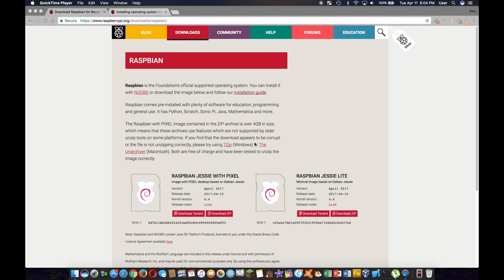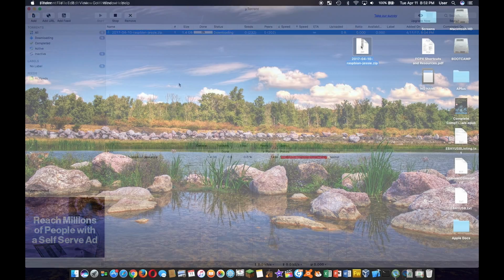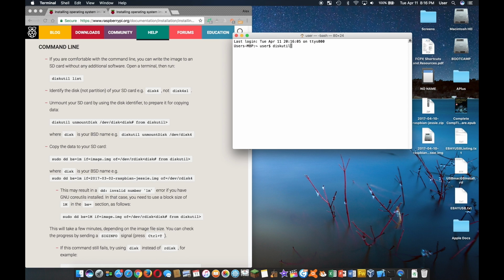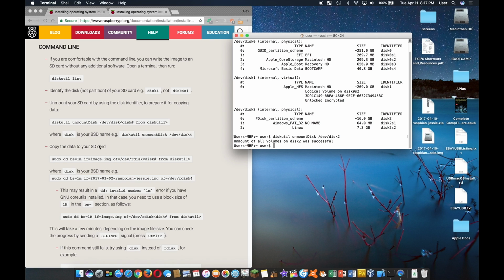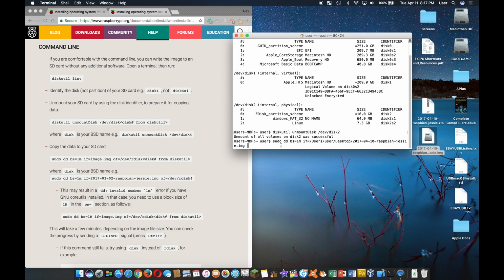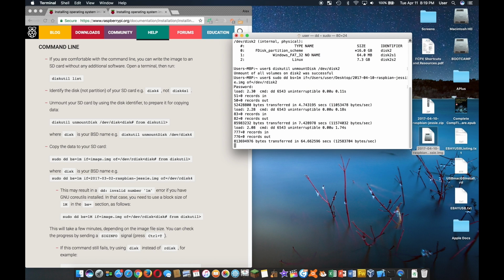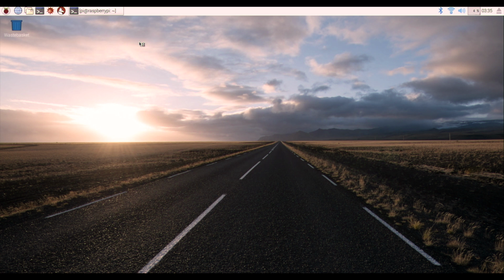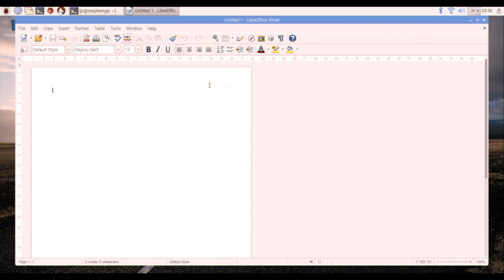Installing Raspbian on a Micro SD Card Using a Mac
Raspbian for Raspberry Pi